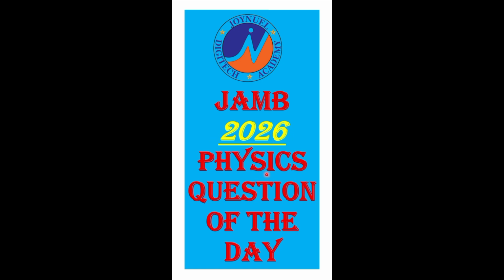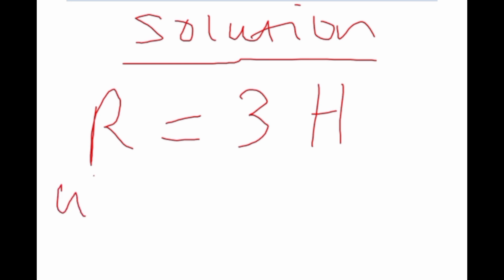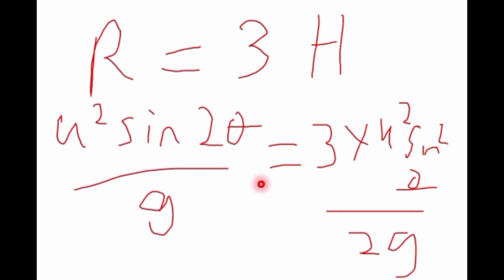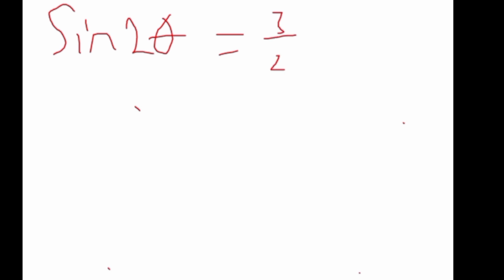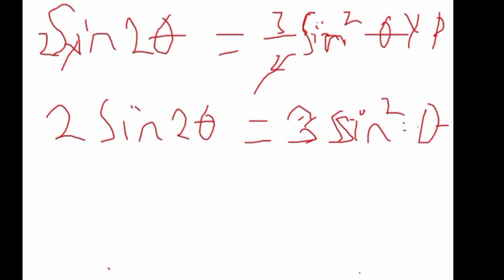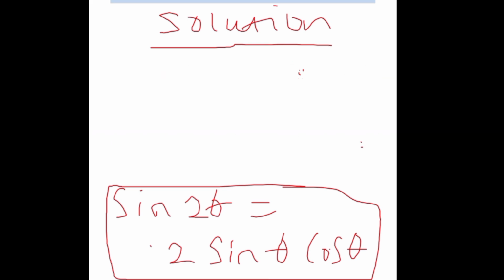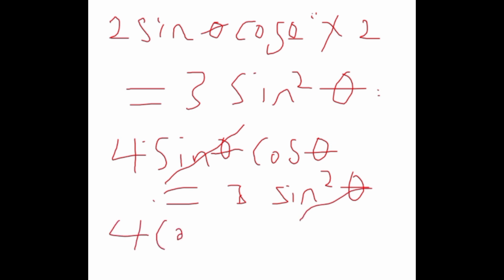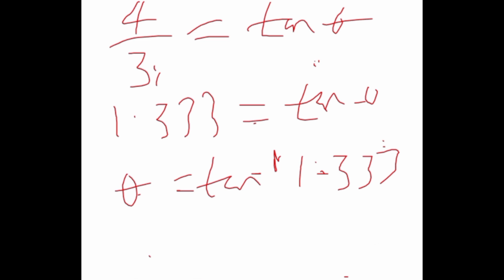ONLY SMART JAMB STUDENTS WILL GET THIS RIGHT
‎JAMB 2026 Physics Question of the Day 🚀
‎Solve this past JAMB projectile motion question step-by-step and master one of the most repeated Physics topics.
‎Perfect for JAMB, WAEC & NECO students aiming for high scores 💯
‎📌 Watch daily to boost your confidence in Physics.